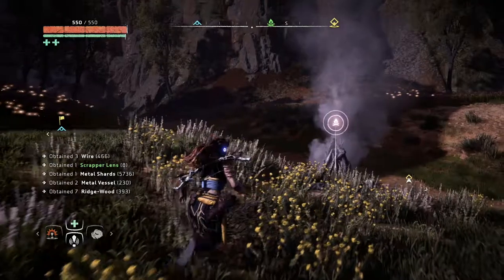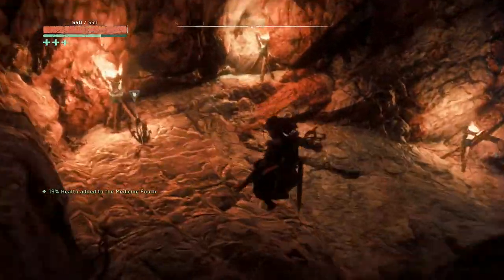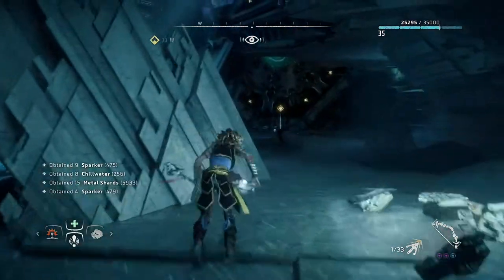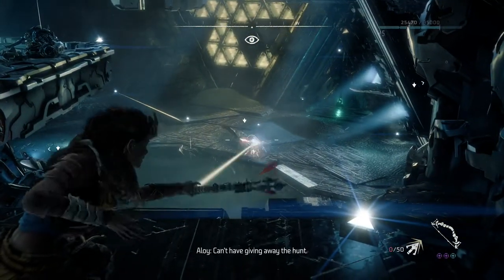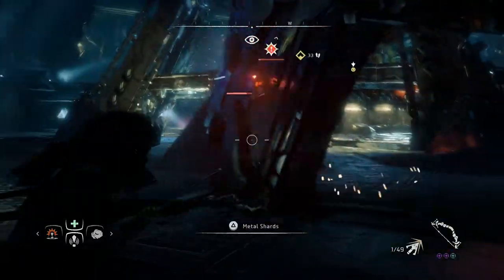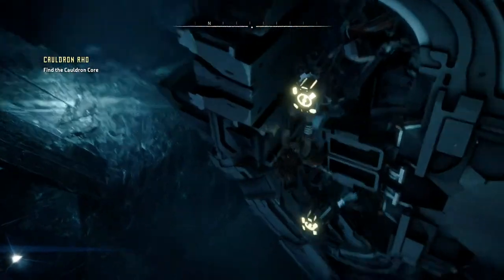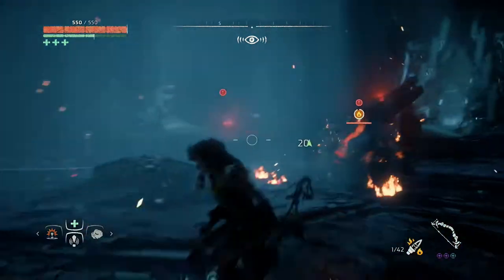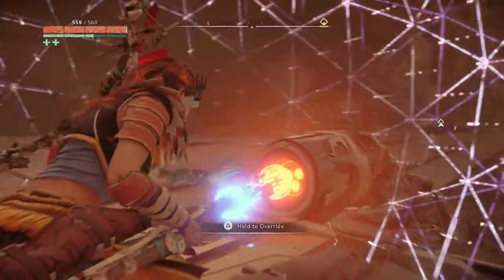Cauldron Rho - Horizon Zero Dawn Episode 29 - Let's Play [BLIND] on PS4 Pro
We want to override bigger machines and to do that, we're going to take out another cauldron core.